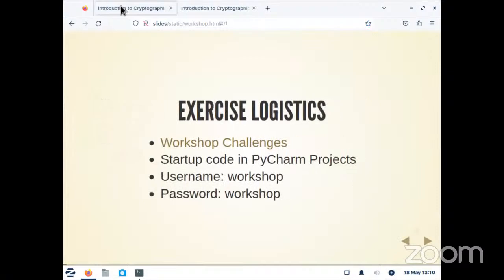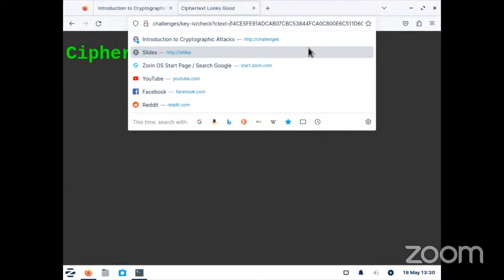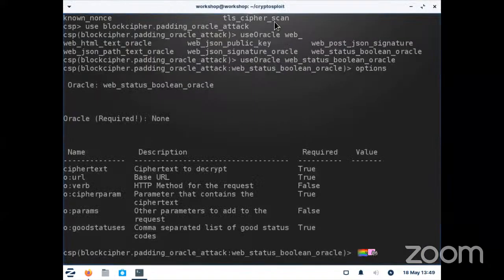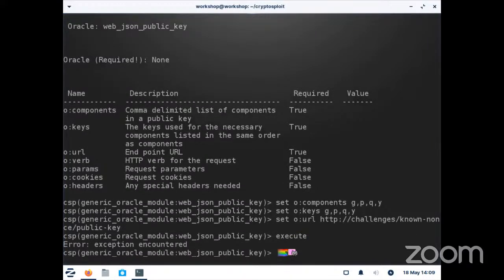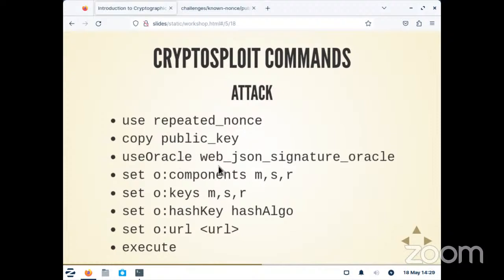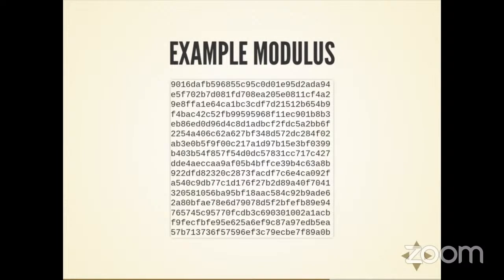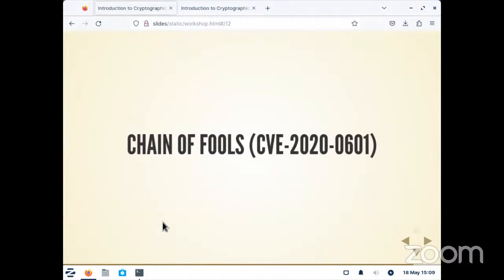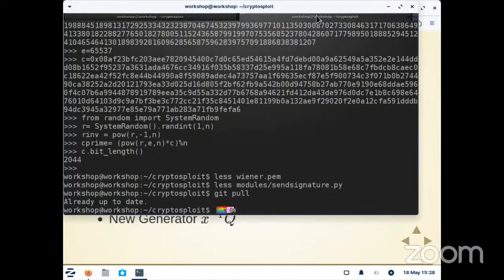Introduction to Cryptographic Attacks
Using cryptography is often a subtle practice and mistakes can result in significant vulnerabilities. This workshop will cover many of these vulnerabilities which have shown up in the real world, including CVE-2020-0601. This will be a hands-on workshop where you will implement the attacks after each one is explained. I will provide a VM with a tool I developed called cryptosploit. A good way to determine if this workshop is for you is to look at the challenges at cryptopals.com and see if those look interesting, but you could use in person help understanding the attacks. While not a strict subset of those challenges, there is significant overlap.